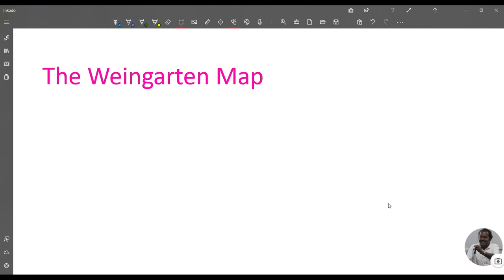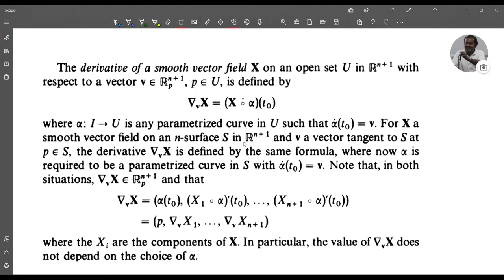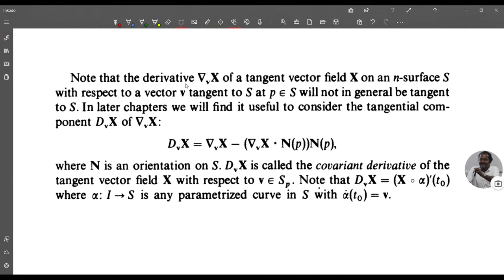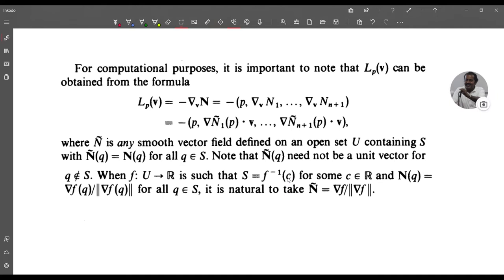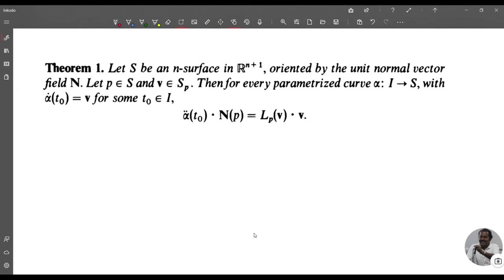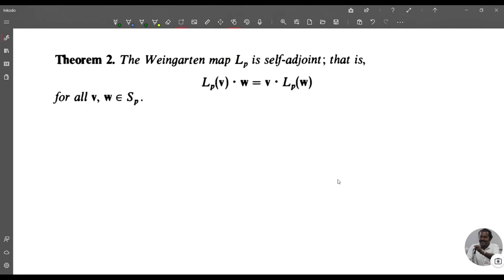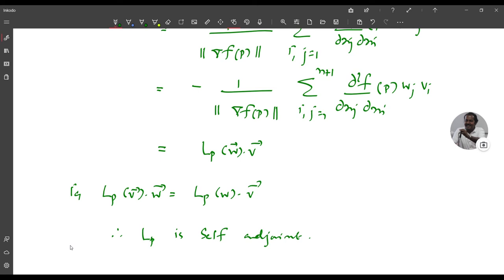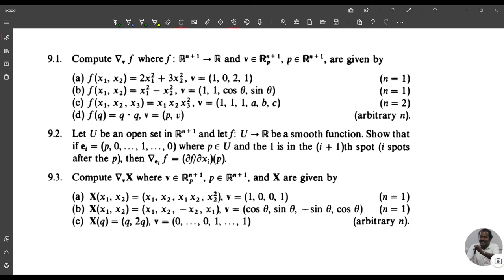CLASS 6 The Weingarten Map MAT4C16 DIFFERENTIAL GEOMETRY